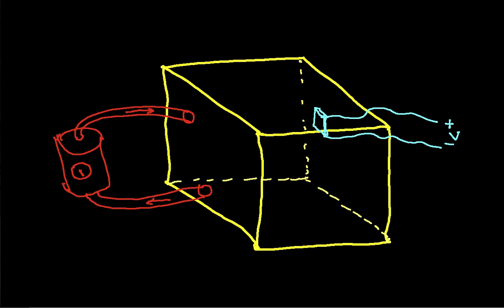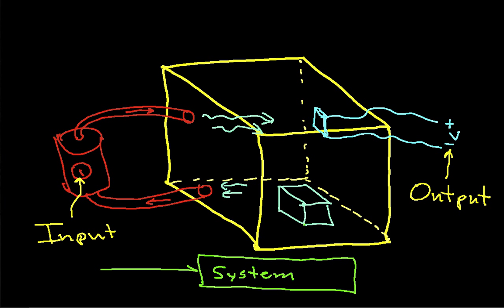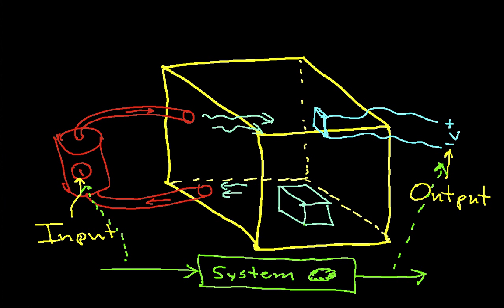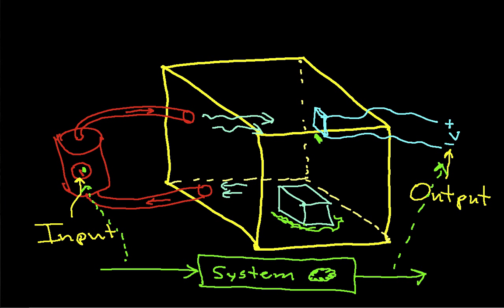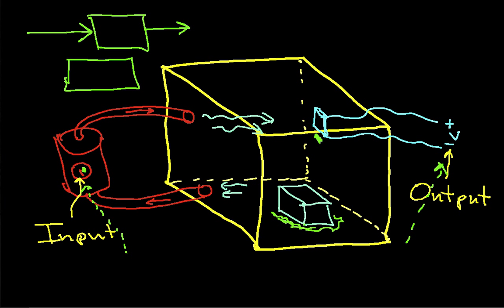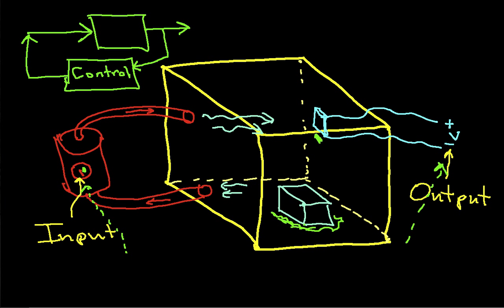Signals and Systems HVAC Example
An example of how a heating or air conditioning system can be represented from the perspective of systems and signals.

This video was created to support EGR 433:Transforms & Systems Modeling at Arizona State University. Links to the other videos can be found